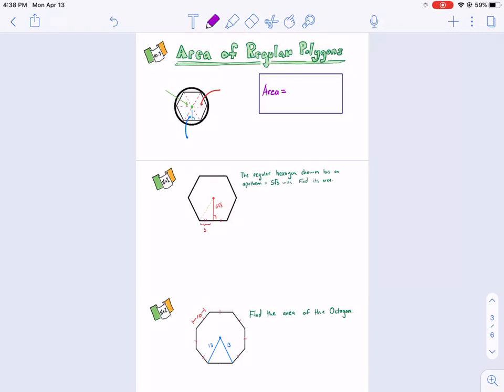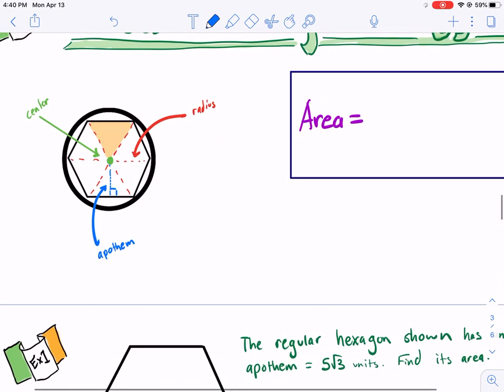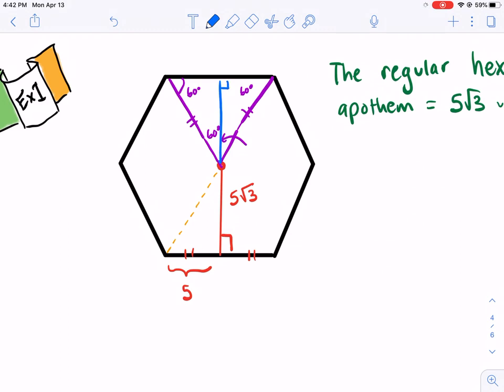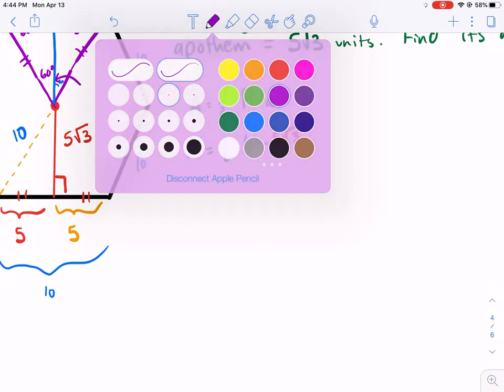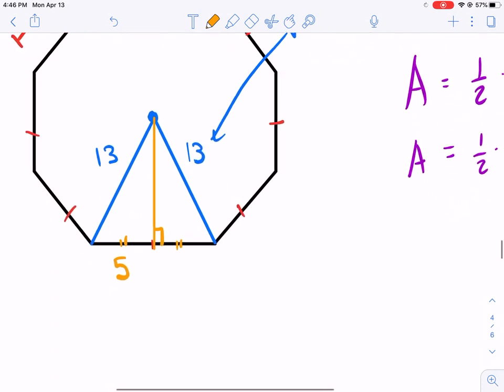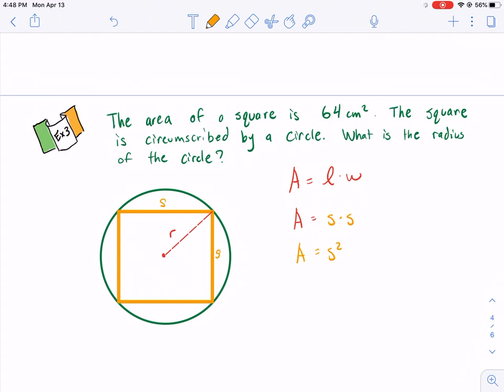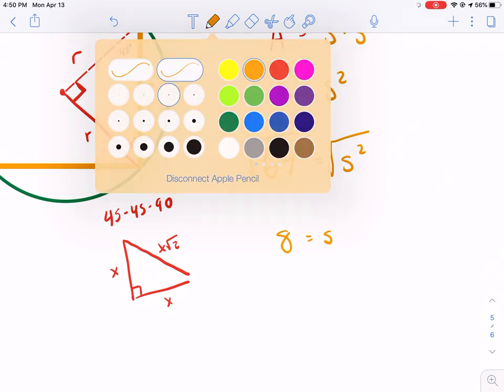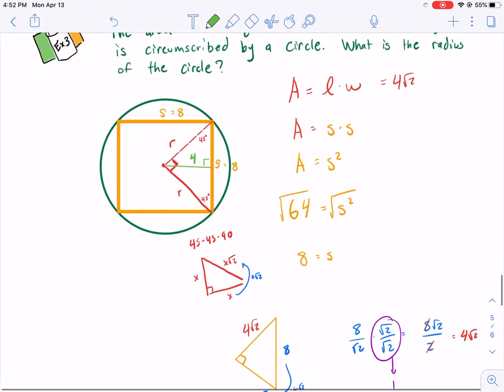Geometry with Mr. West | Chapter 10.3 Video Notes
Area of regular polygons, octagons, diagonals of squares, apothem, 45-45-90